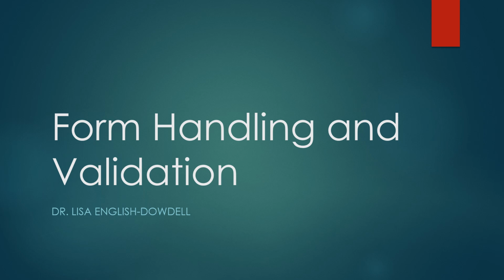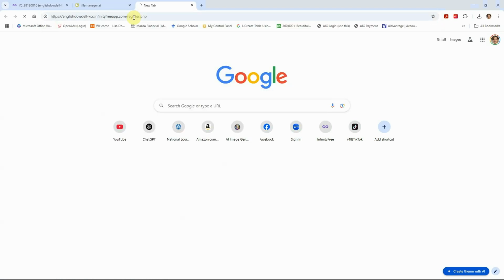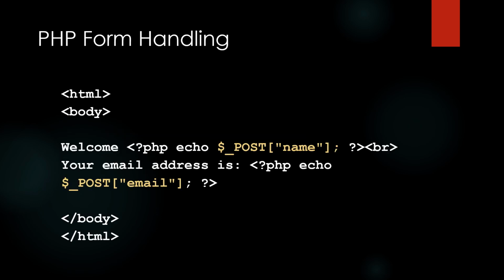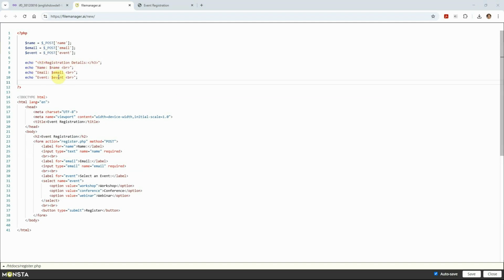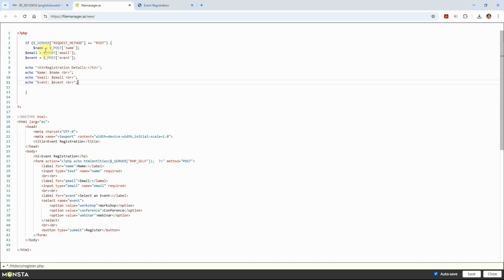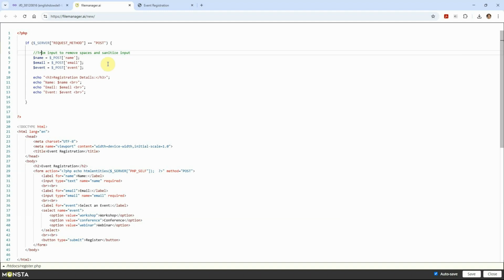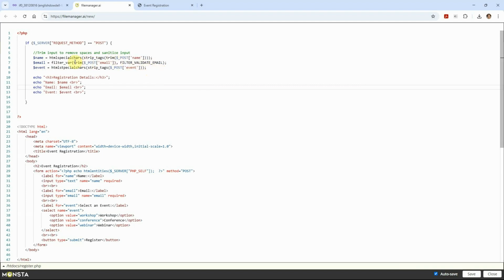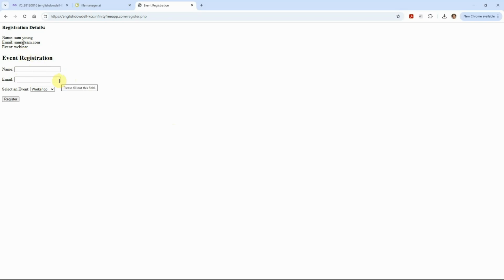Form Handling and Validation | Advanced Web Development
In this video lecture, we will examine form processing and data validation in PHP. Forms are essential for web applications, whether it's for an event registration, login system, or contact form.

✅ Create forms to handle user input.
✅ Validate input for accuracy and security.